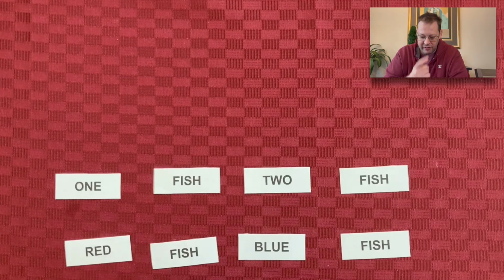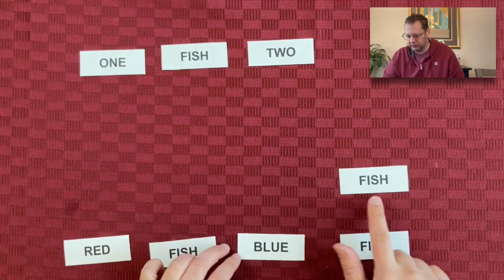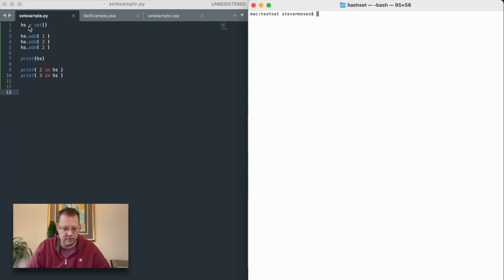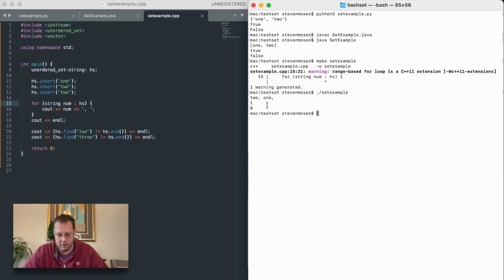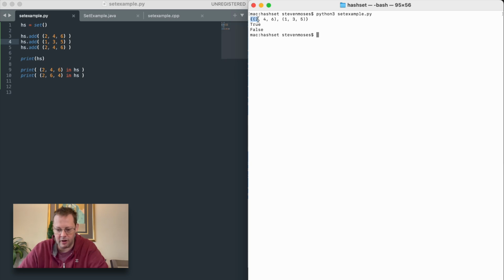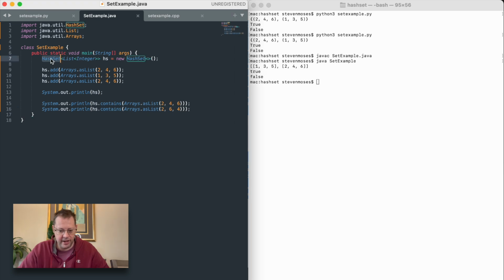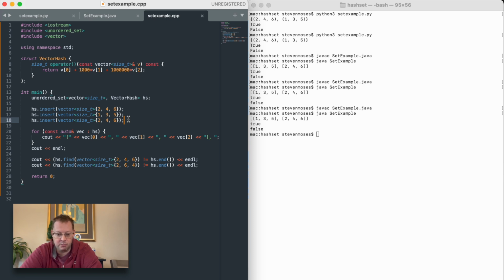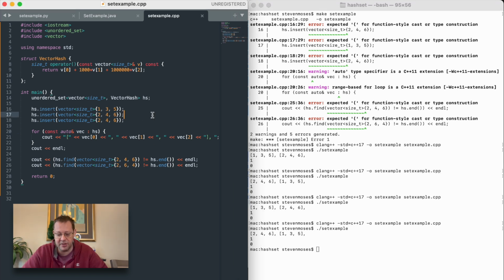USACO: Speed Up Problem Solving with Unordered Sets | HashSet in C++, Python, and Java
Walking you through using Sets to speed up problem solving.

Learn how to use unordered sets (HashSet) to optimize your solutions and improve problem-solving speed for USACO competitions. We'll explore this powerful data structure in C++, Python, and Java to help you write faster and cleaner code.

🔑 Key Topics:

When and why to use unordered sets
Practical examples for competitive programming
Comparison of sets across C++, Python, and Java

0:00 Intro
0:27 Visualization
5:03 Integer Set in 3 Languages
6:15 String Set in 3 Languages
6:47 List/Tuple Sets Intro
7:42 Python Tuple Sets
9:48 Java List HashSets
11:35 C++ Vector UnorderedSets